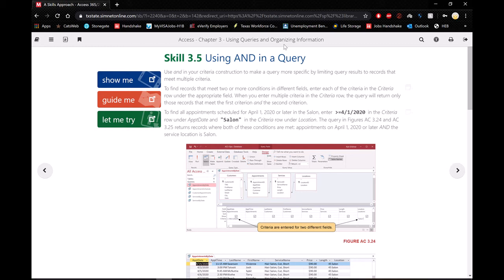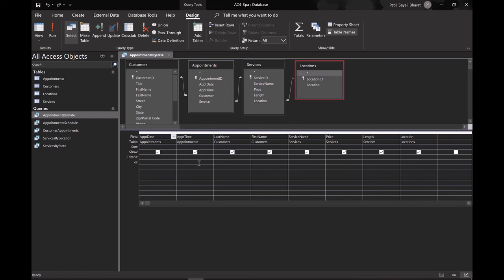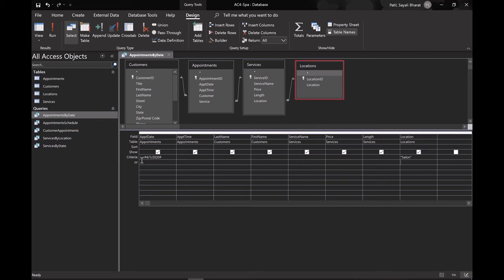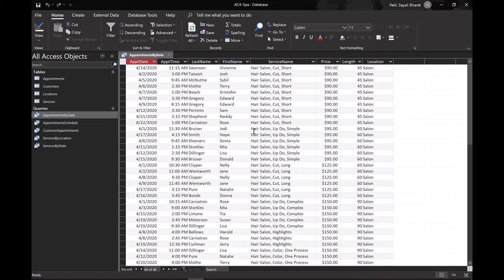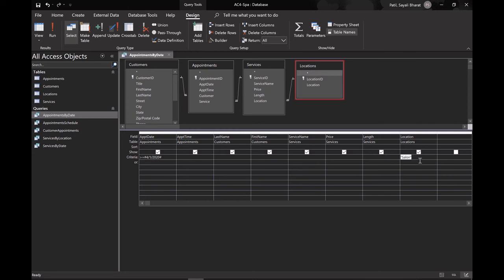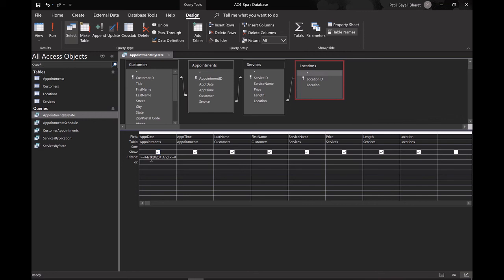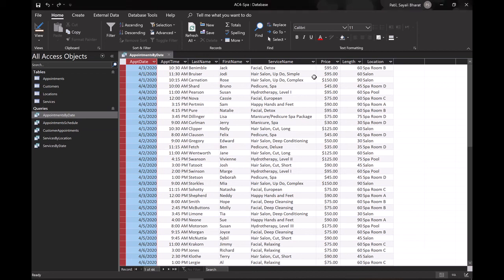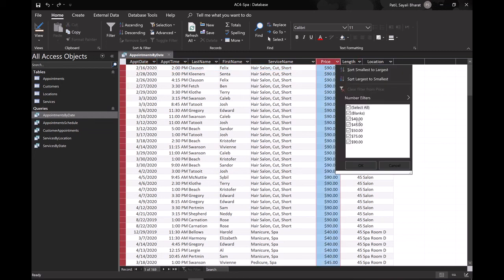Using And in a Query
Microsoft Access: how to use AND in a query